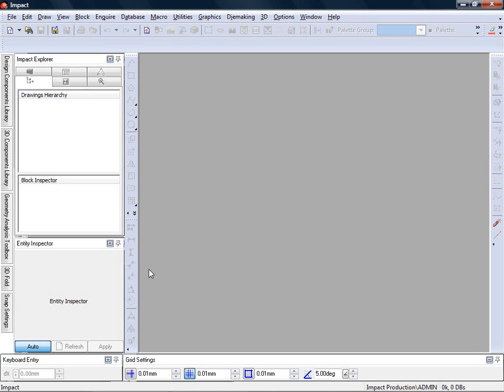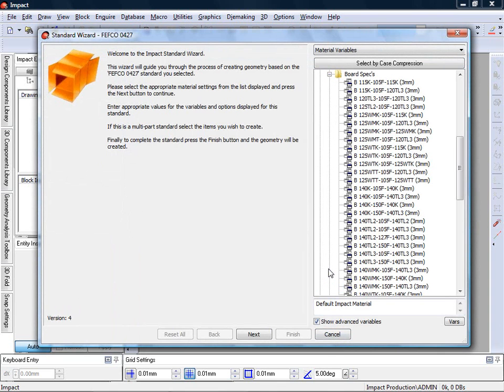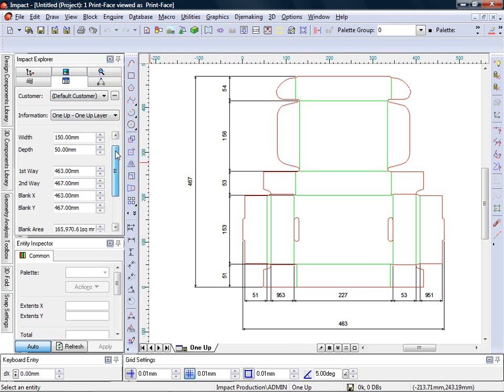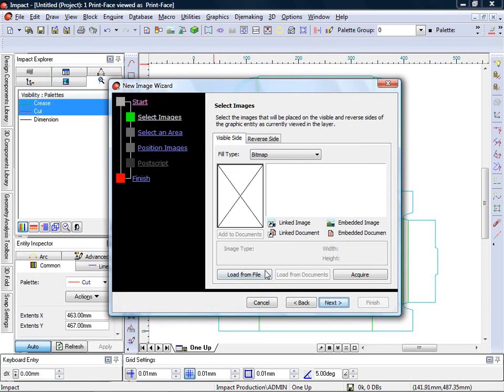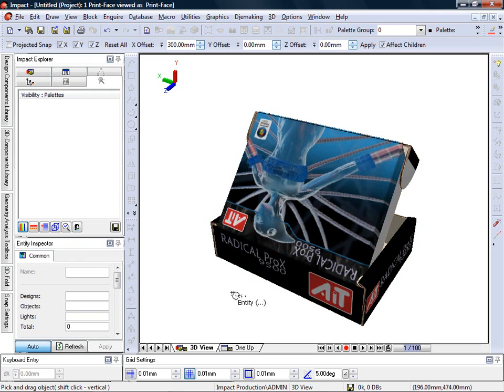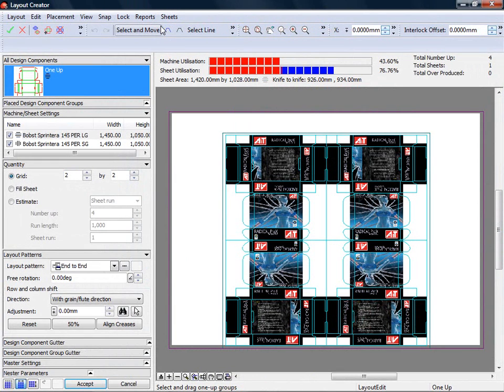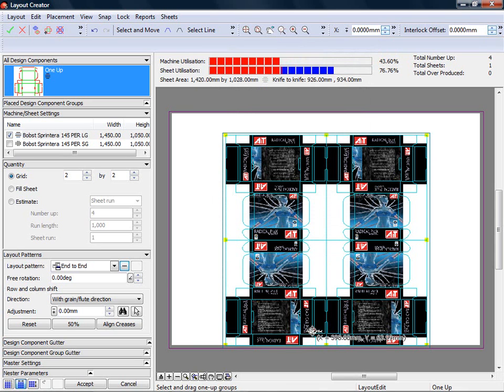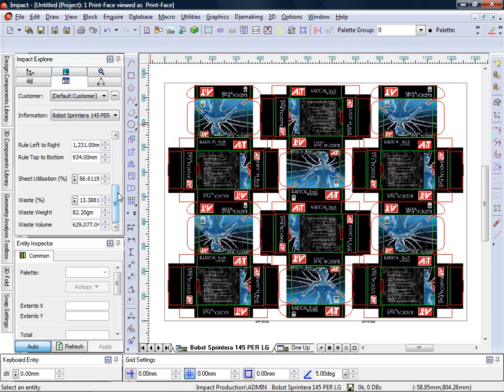Demo Sequence; Standards, 3D & Layouts